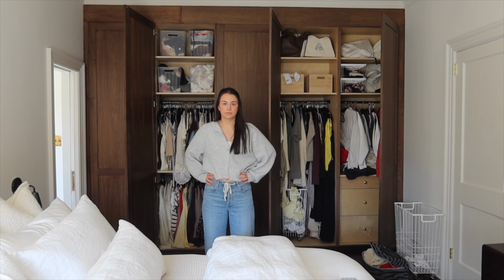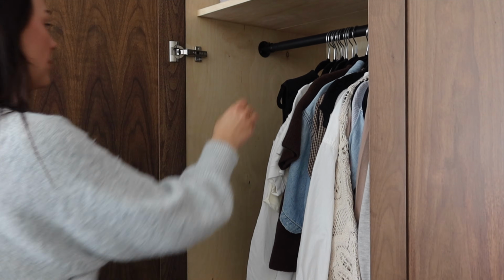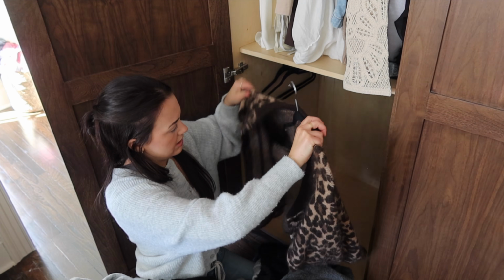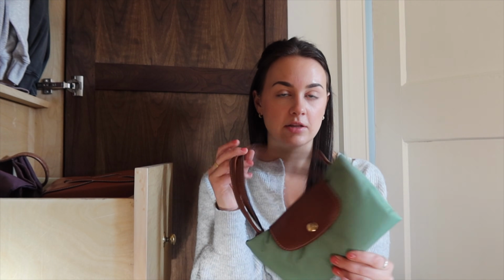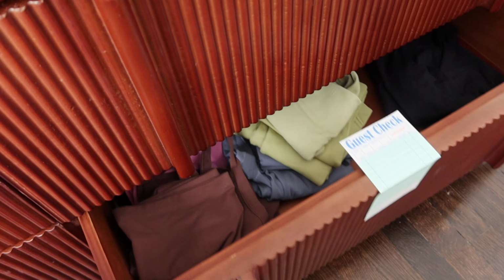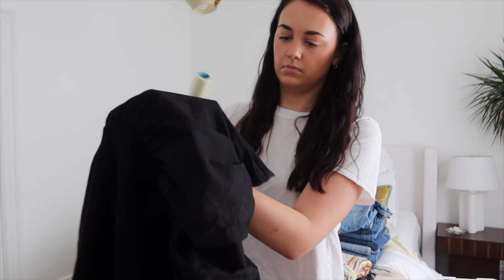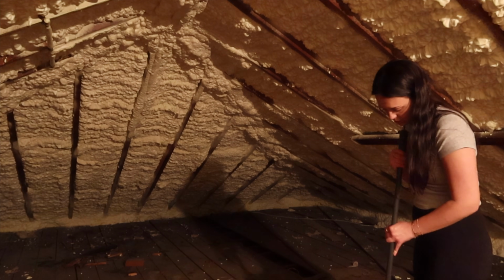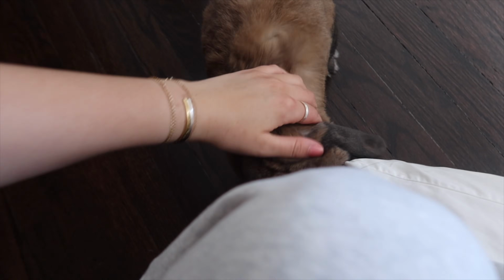CLOSET CLEANOUT PROJECT: Organizing, Donations, & Attic Project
The spring cleaning continues with my closet, dresser, and (most of) the other little areas I've stuffed my clothes and shoes in this house. What did they have against functional storage 100 years ago?!? Trying my best to optimize and organize what I have :)

If you're new here, hi! My name is Clara, I’m 25, & I live in Charleston! I started filming my productive work vlogs on TikTok and now I’ve branched out to post longer content & postgrad vlogs on YouTube. Follow along for daily motivation, daily vlogs, morning routines, and more productive days in my life!